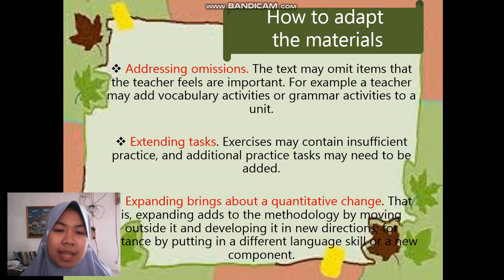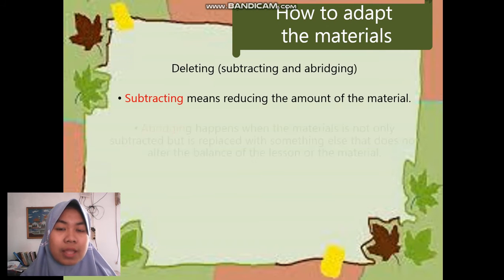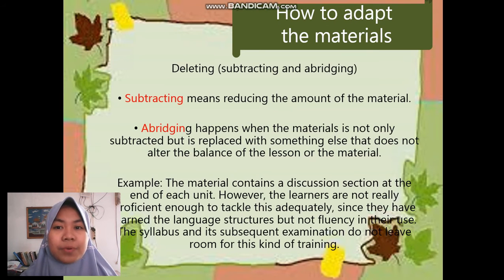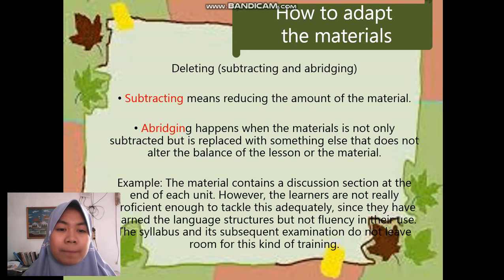LMED_Adapting ELT Materials_Salma Samrotul Wahidah_182122043_B